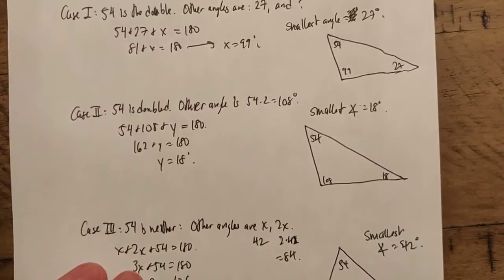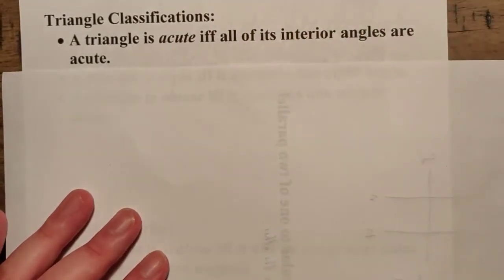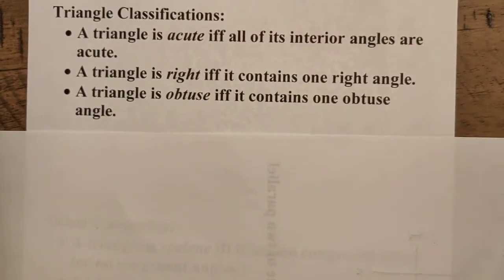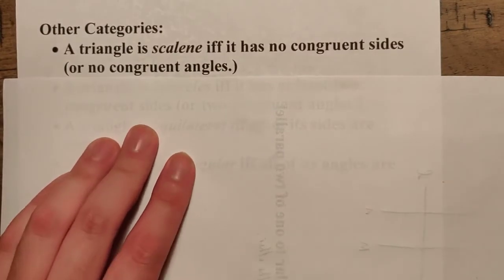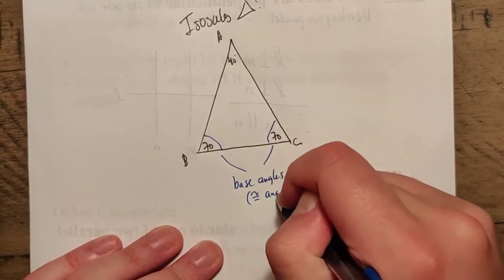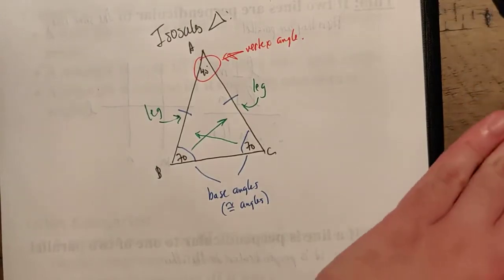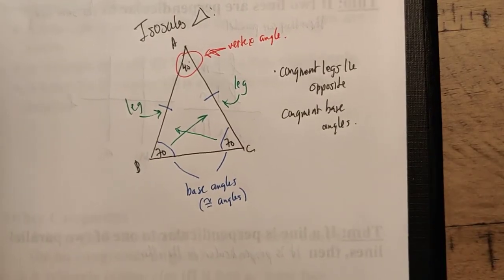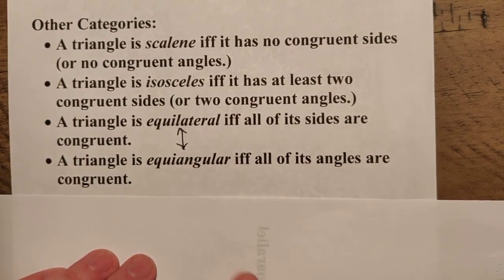Lesson 3-7 Lecture Notes Part II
This is Lesson 3-7: Triangles and Their Properties.

Features different classifications and categories for triangles.